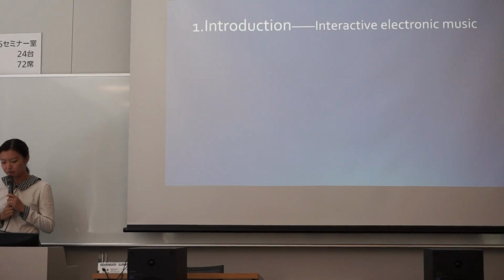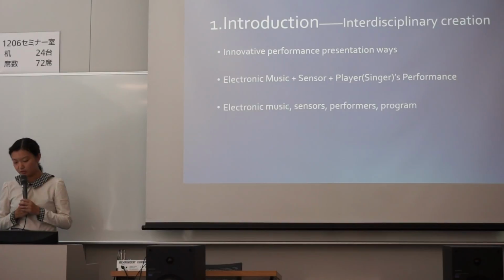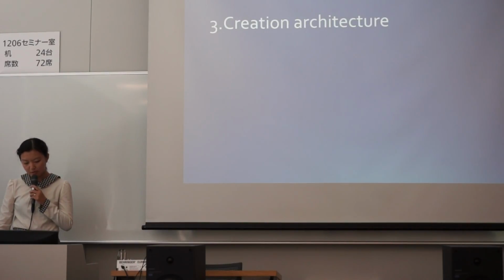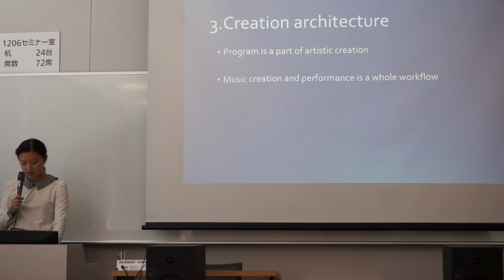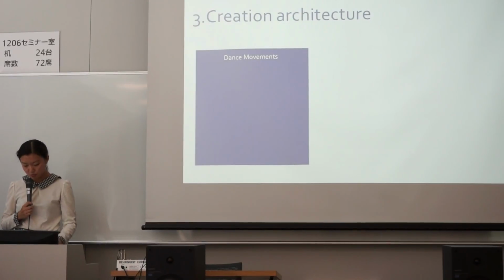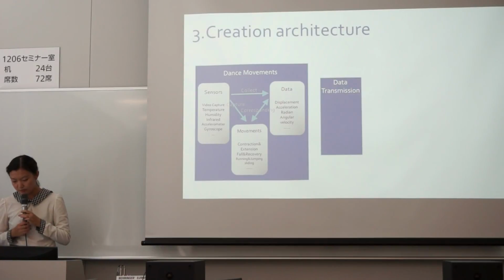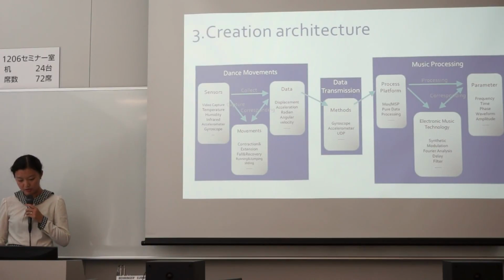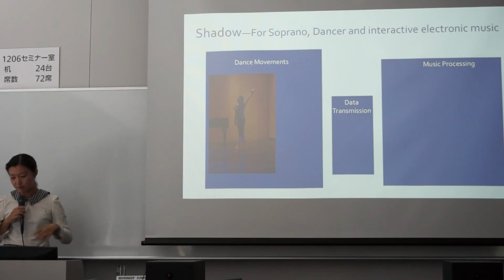EMSAN/JSSA Day 2016 5th Presentation Xinxin GE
Xinxin GE: Creation of Interactive Electronic Music under Interdisciplinary Perspective - Example of Dance and Interactive Electronic Music